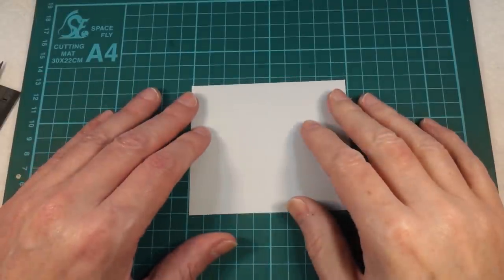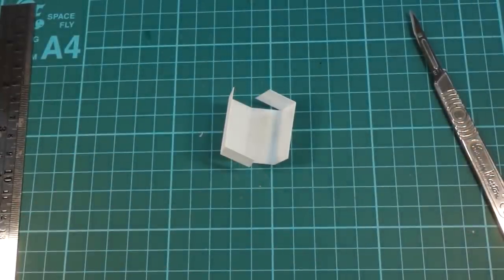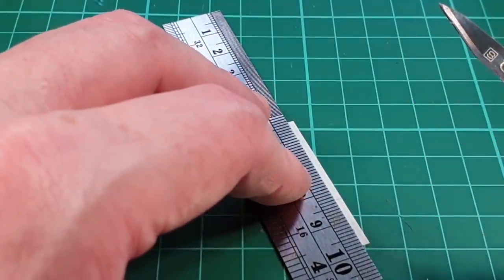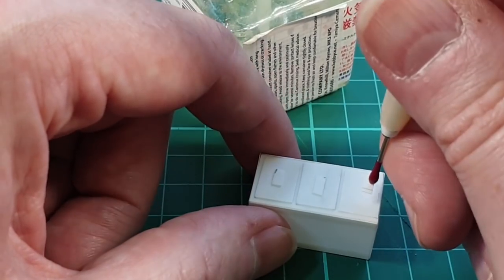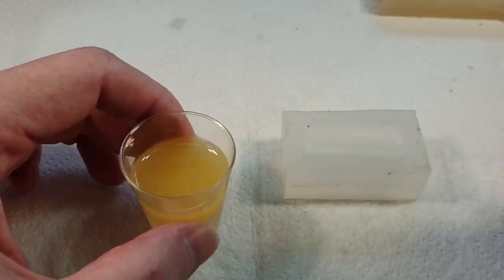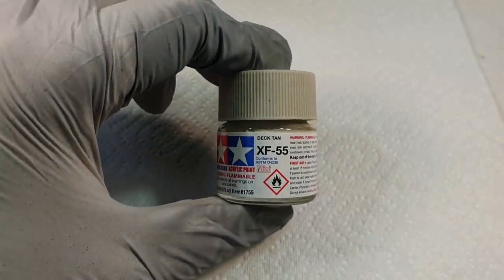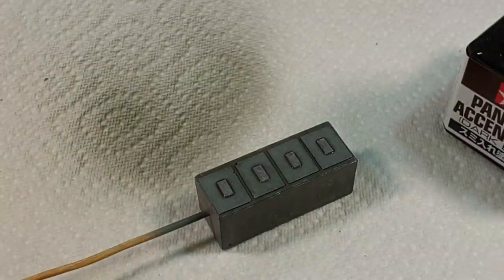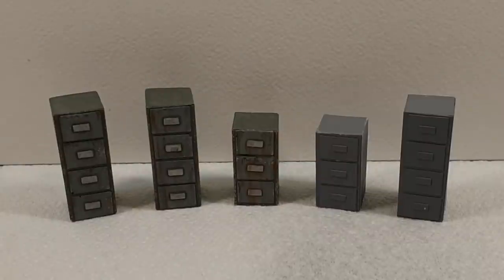Building some 1/35 scale filing cabinets from scratch and casting copies for a diorama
Today at Badgerworks, we continue our series of videos that have spun off from an upcoming diorama build. In this one, we look at basic scratchbuilding and casting to make some filing cabinets in 1/35 scale.

3.7v Miniature Smoke Machine parts:
20A 18650 battery (x2)
5v 25mm fan (x5)

Modeling and general tools and supplies:
1/8"BSP Airbrush quick release kit
3ml pipettes (200)
3M vinyl masking tape
5v TP4056 charging circuit (5 pack)
3.7v 160mah lithium polymer battery
SMD5050 LED (100 pack)
5v Relay board (x5)